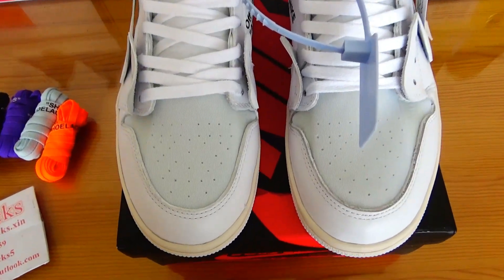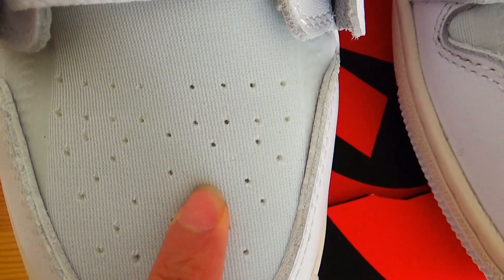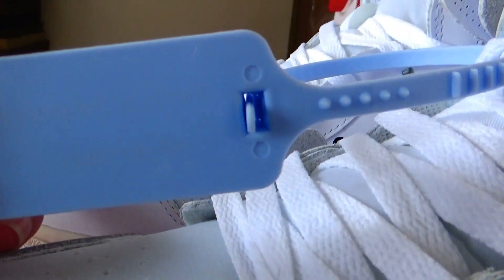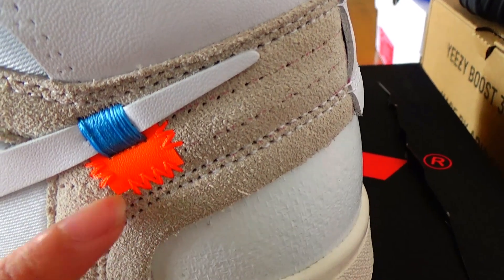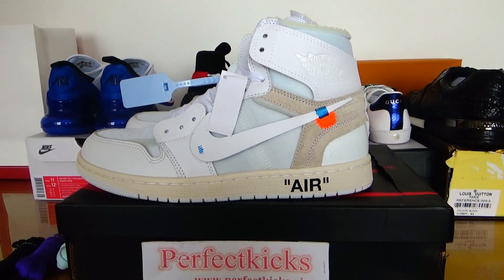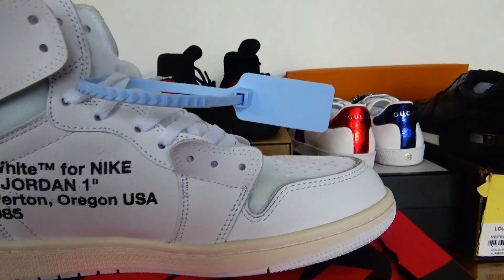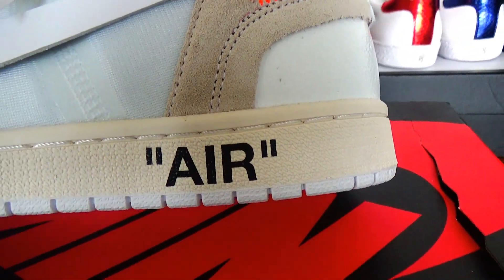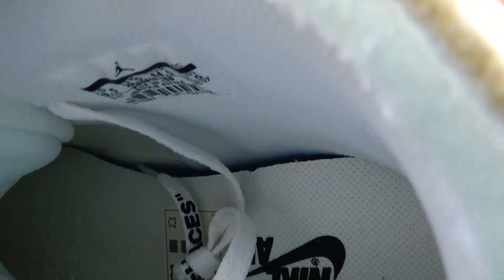OFF WHITE AIR JORDAN 1 COLORWAY COMPARISON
From perfectkicks.xin

Worldwide shipping

Today I'm reviewing the Off White Air Jordan 1 White Colorway that just released! This Off-White Jordan 1 is the second color to release of Virgil Abloh 's collab with Nike and Air Jordan. This Jordan 1 Off White is covered in a triple white or all white upper with hits of orange and blue as accent colors. The sneaker features both Jordan and Off White branding throughout. 2018 Off White Air Jordan 1